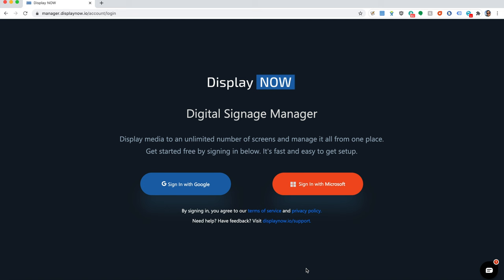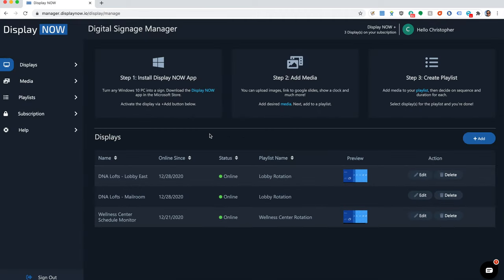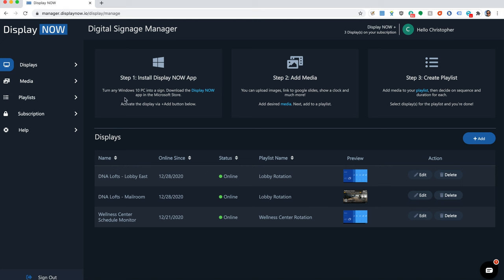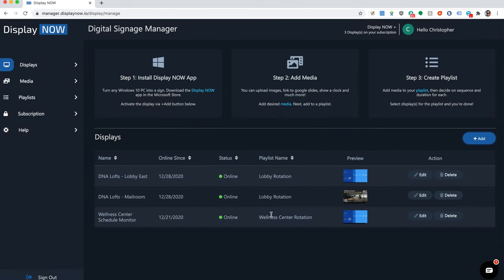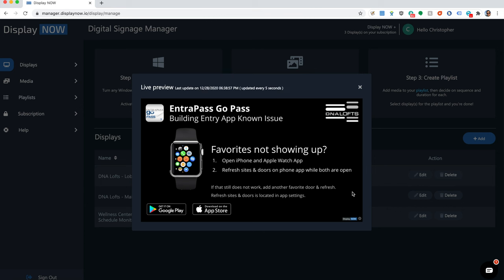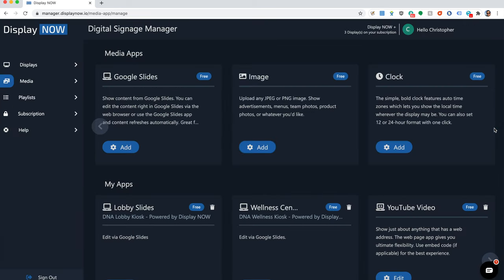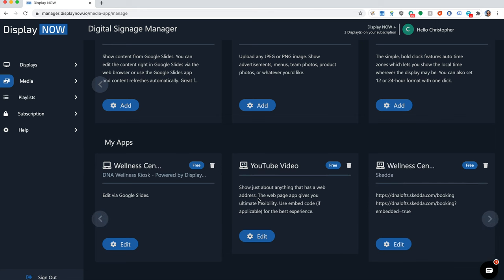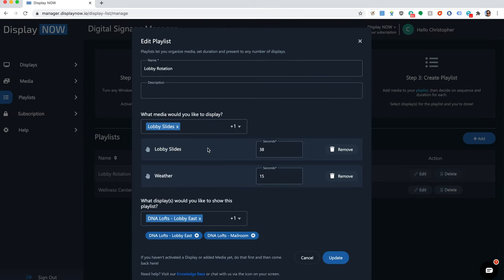Manage your screens with Display NOW Digital Signage Manager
In this video we'll give you a tour of Display NOW Manager and show you how it works!